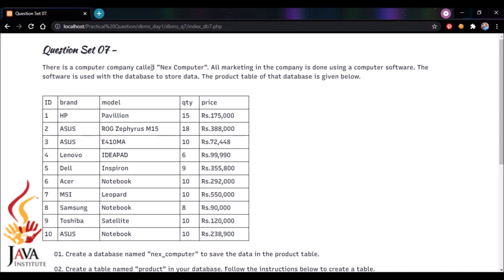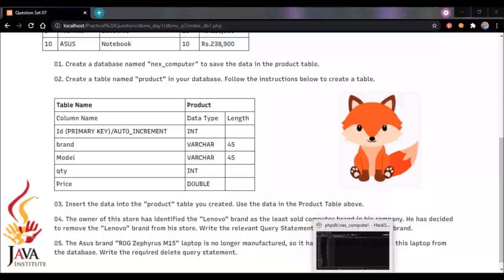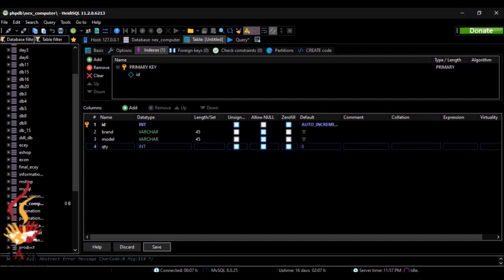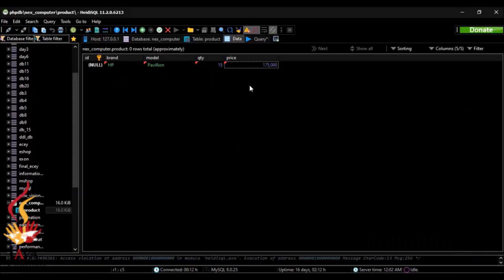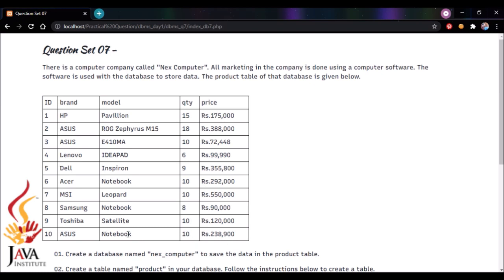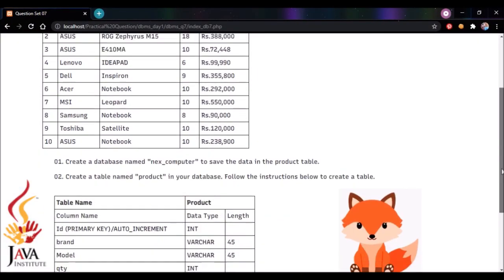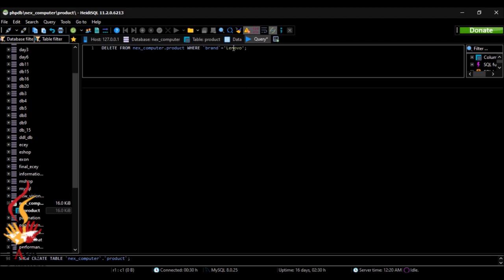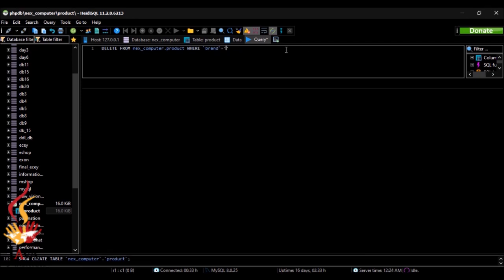DBMS Question Session Task No 07 | 1st Year | Semester 01 | Java Institute | Zahara Rasheeda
Project:  Using MySQL Workbench Software or HeidiSQL Software to create a Database and Table and insert data from the Insert Query Statement into the table of the created database and use Delete Query Statement to remove the entered data.